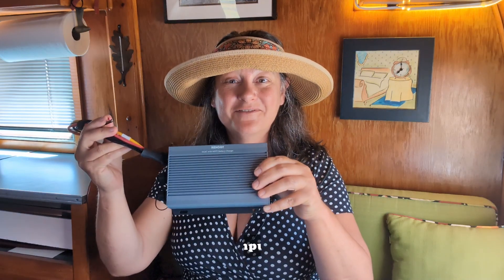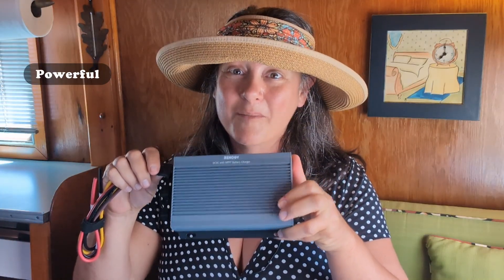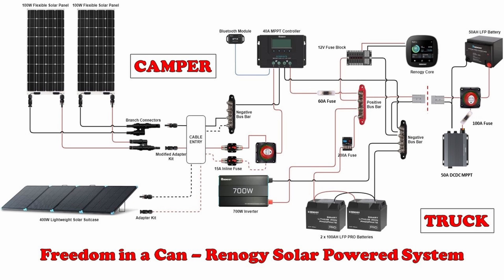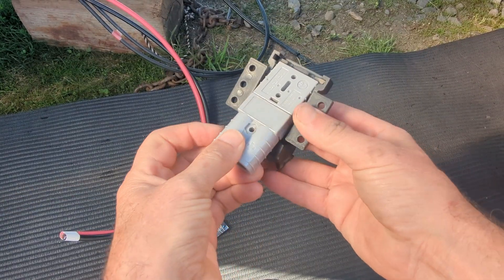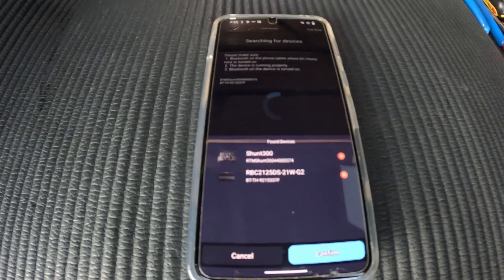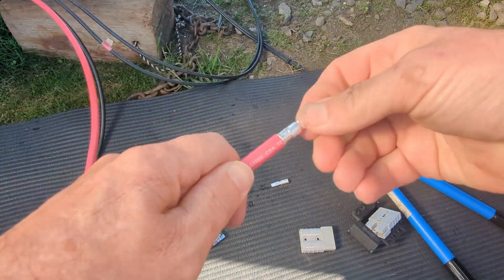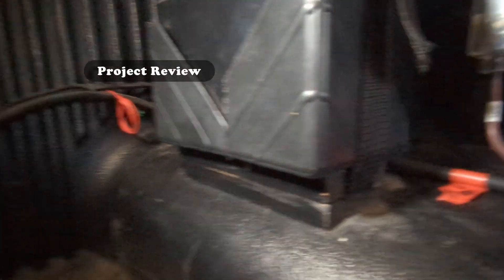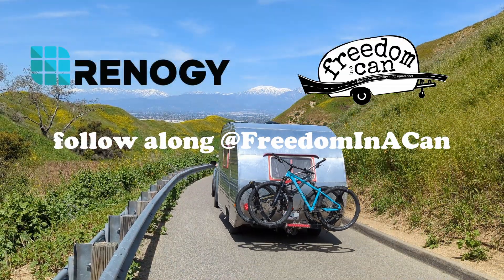How to Install a Renogy 50A Dual Input DC to DC Battery Charger [Installation & Testing]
In this video we swap out our 30A Dual Input DC to DC Charger for a 50A to increase the charging capacity of our off-grid RV solar powered system.

What is a Dual Input DC to DC Battery Charger and how can it help your off-grid solar installation in your van, or RV?  These battery chargers can take either an engine charge or solar panel charge and safely recharge the off-grid batteries that power your life.  If you have an engine, this is a great way to effectively charge while driving.

We use ours to recharge the small 50Ah Lithium Iron Phosphate battery that runs our 12V ICECO refrigerator in the back of our towing truck.

USA Website Products Featured:
1. Renogy 50A DC to DC Battery Charger with MPPT
2. Renogy 30A Dual Input DC to DC On-board Battery Charger
3. Renogy Battery Shunt 300
4. Anderson Connectors (50A)
5. 6AWG stranded copper cable

Canada Website Products Featured:
1. Renogy 50A DC to DC Battery Charger with MPPT
2. Renogy 30A Dual Input DC to DC On-board Battery Charger
3. Renogy Battery Shunt 300

U.K. Website Products Featured:
1. Renogy 50A DC to DC Battery Charger with MPPT
2. Renogy 30A Dual Input DC to DC On-board Battery Charger
3. Renogy Battery Shunt 300

Australia Website Products Featured:
1. Renogy 50A DC to DC Battery Charger with MPPT
2. Renogy 30A Dual Input DC to DC On-board Battery Charger
3. Renogy Battery Shunt 300

Timestamps
0:26 Installation Overview
1:34 Features of 50A DC to DC
3:31 Our Solar System Overview
4:20 Tools Needed
5:15 Remove 30A DC to DC
5:52 Install Negative Busbar
6:00 Install Battery Shunt 300
6:30 Install 50A DC to DC Charger
8:20 Connect DC Home App
8:35 Anderson Connectors
11:12 Testing - Connect Solar Input to Portable Panel
11:20 Testing - Solar and Engine Input
11:38 Review